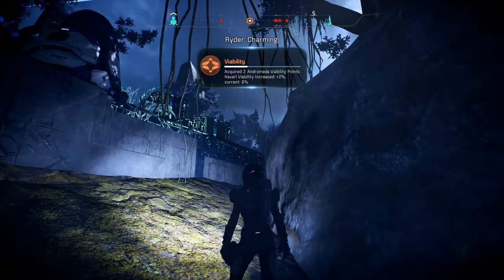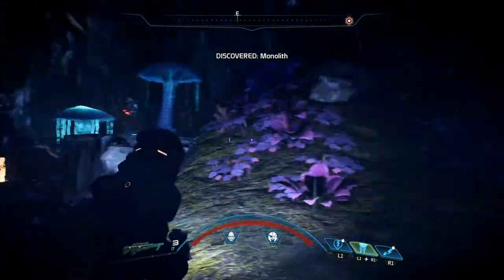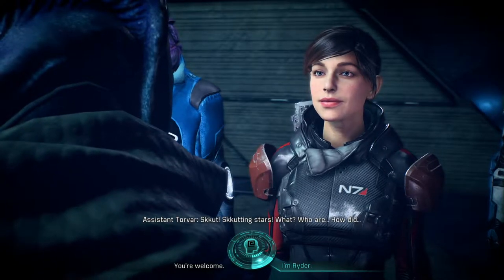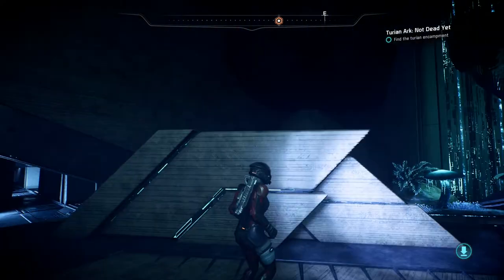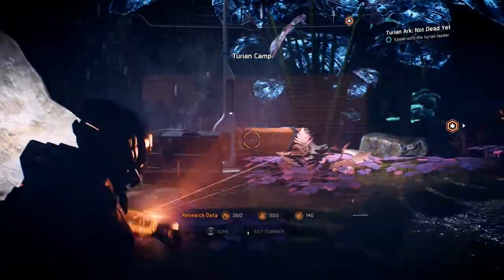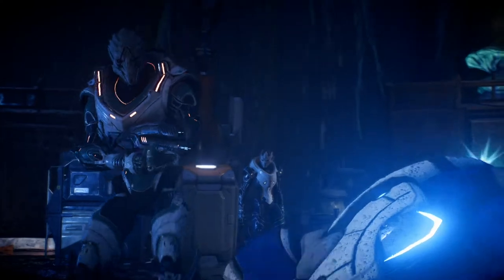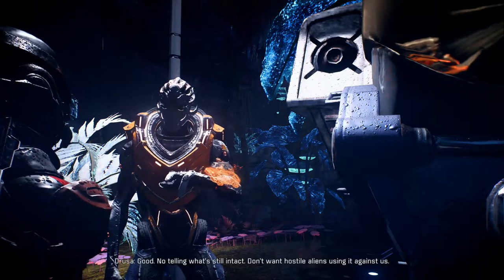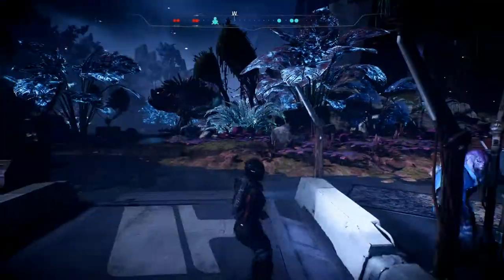Turian Survivors - Mass Effect Andromeda Part 22 - Let's Play [BLIND] on PS4 Pro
The lush tropical forests of Havarl are our next stop. The rebellious Roekaar are waiting to give us a fight.